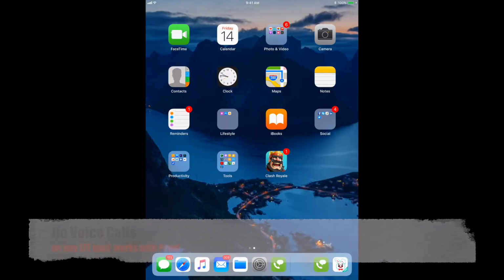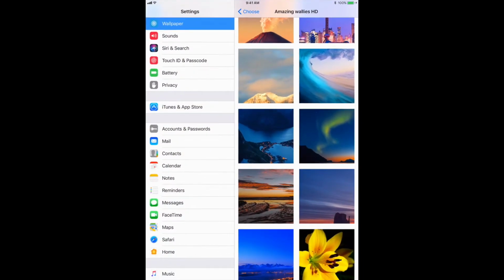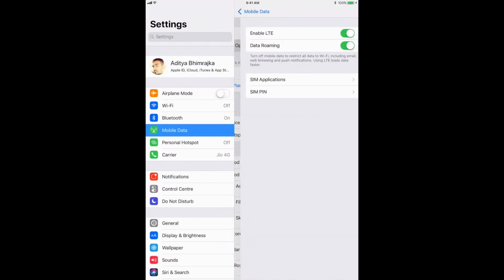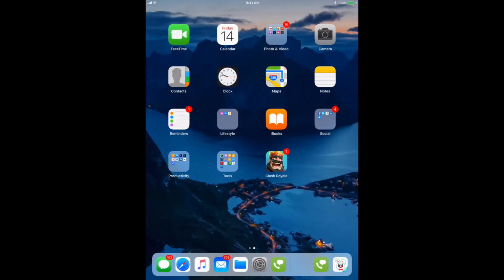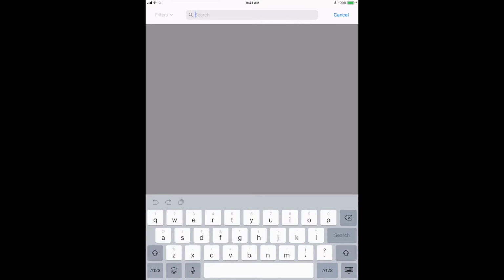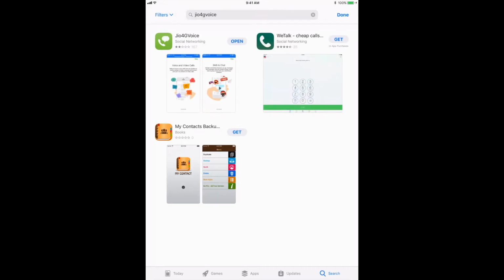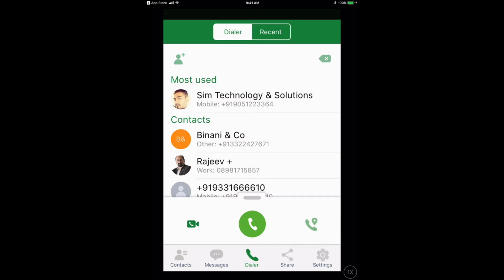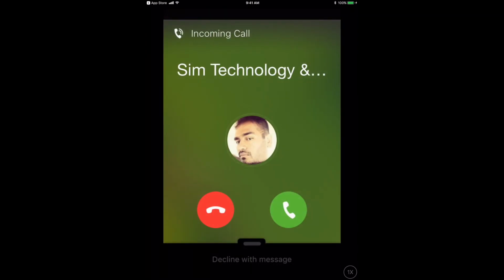Jio Calls on any LTE iPad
Its possible and easy to make phone calls using jio sim over the lte ipad and make phone calls using the JIO Volte. Its easy and just doing minor settings and downloading the JIO4g Voice app you can have the phone on ipad no hidden tricks.